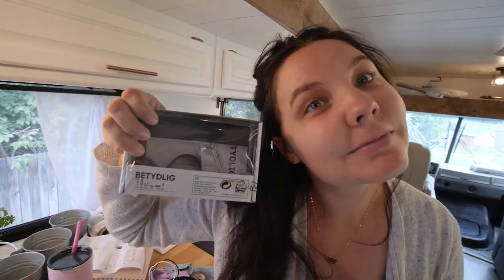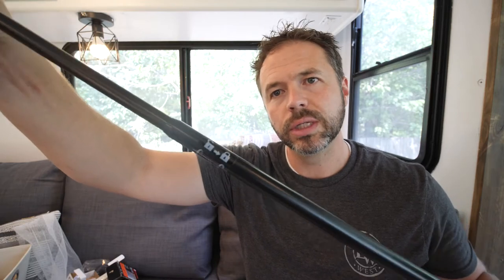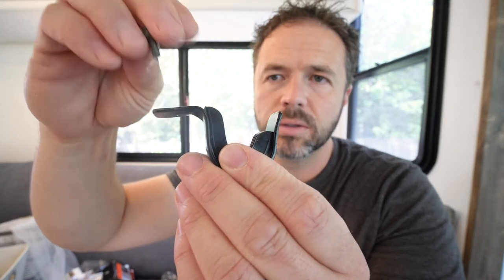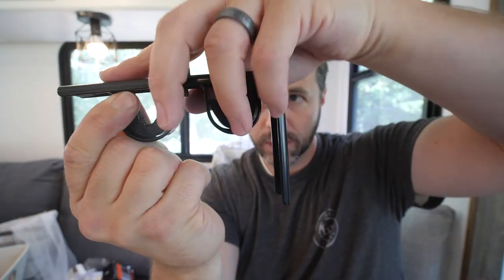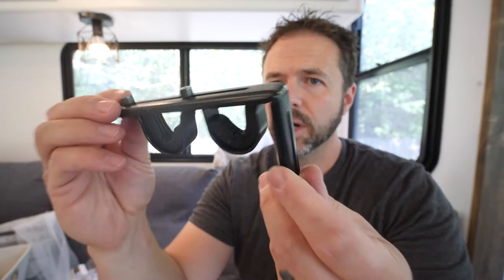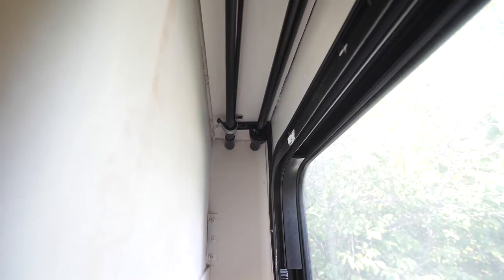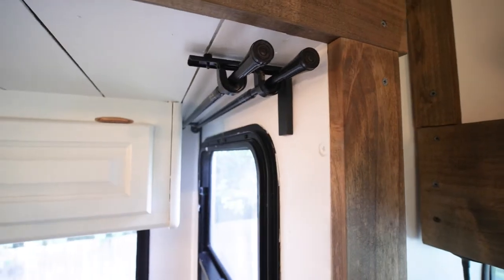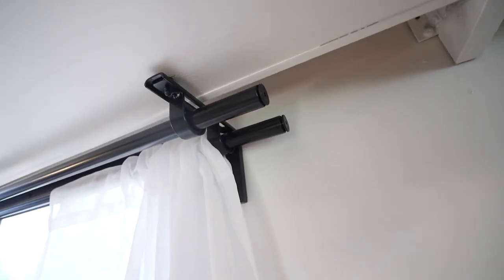Check Out Our RV Curtains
Curtains are important. Plus there are a lot of options to choose from. We chose to make our own curtains. Shel did an amazing job and we're really happy with the way they complement our color scheme and and how they look.

For us we used a simple solution from IKEA and we recommend them. The biggest challenge we had with our curtains rods is that so much was out of stock. COVID-19 had caused so much of a bottle neck with IKEAs supplies. Luckily we got the last bits we needed as we headed out of town.